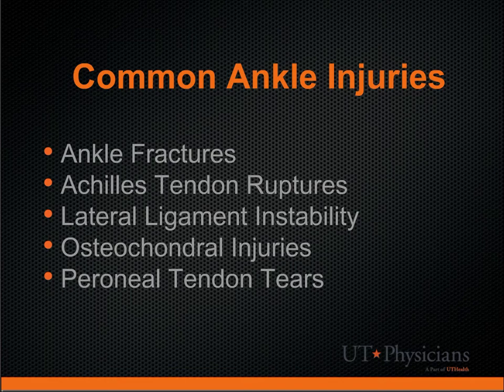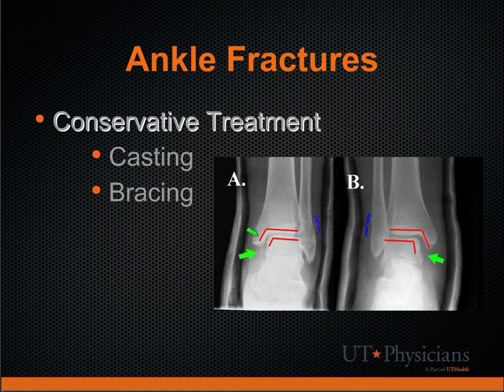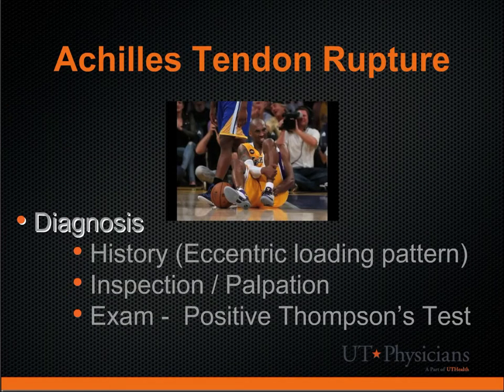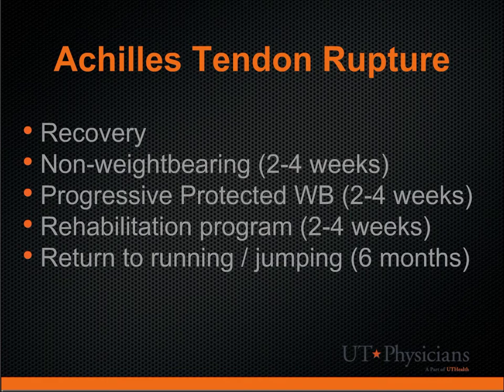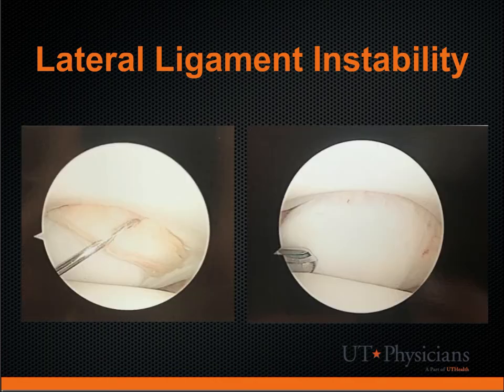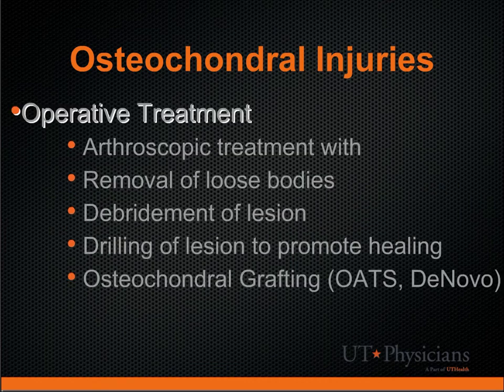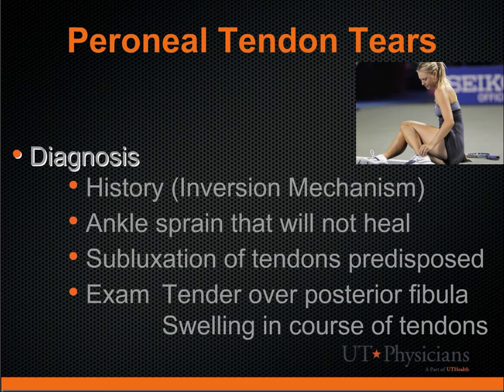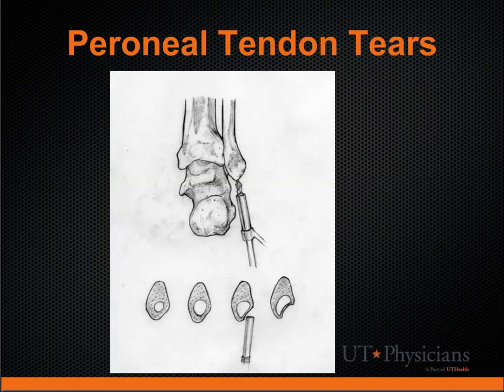Ankle Injuries with Dr. Kelly Blevins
Views or opinions presented in this video are solely those of the physician(s) or presenter(s) and do not necessarily represent the views and opinions of Memorial Hermann Health System. Patients should consult a physician regarding the diagnosis and treatment of any medical condition.